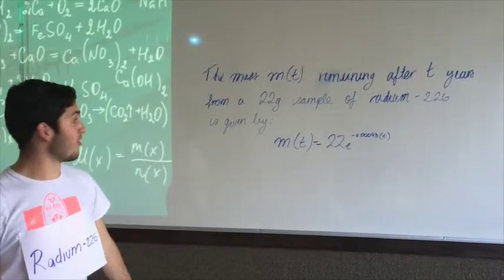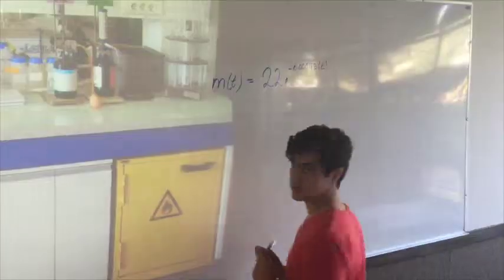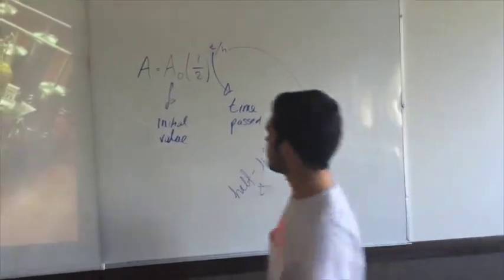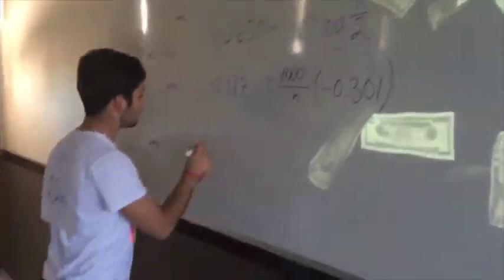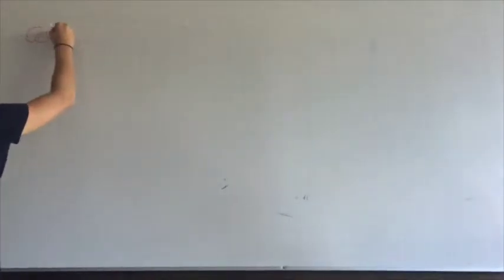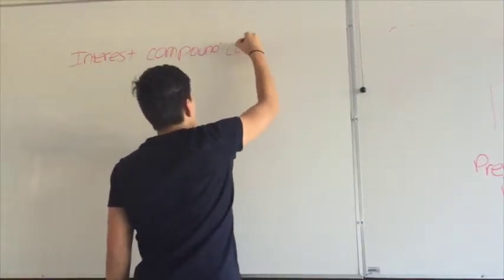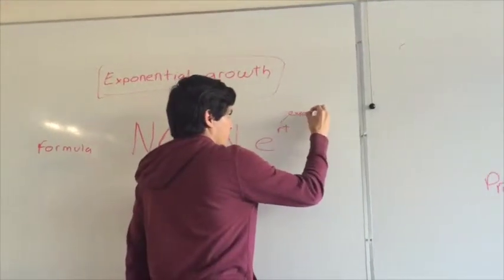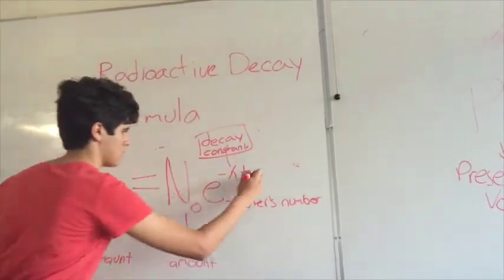Math is fun 3.0